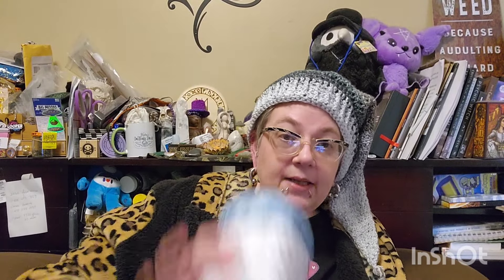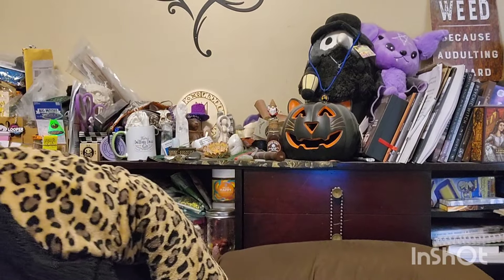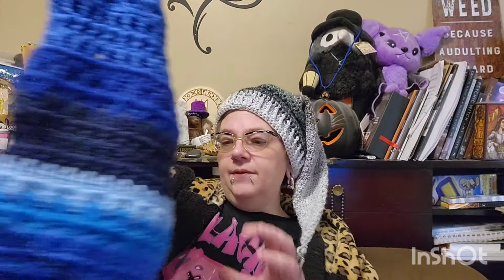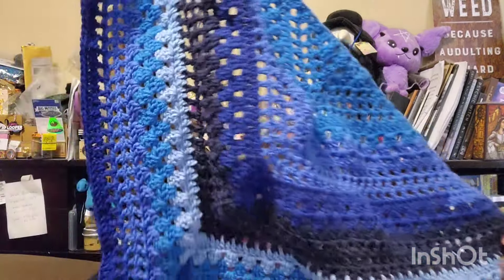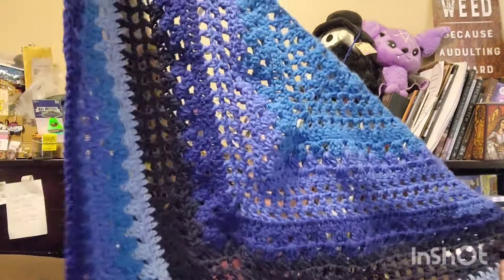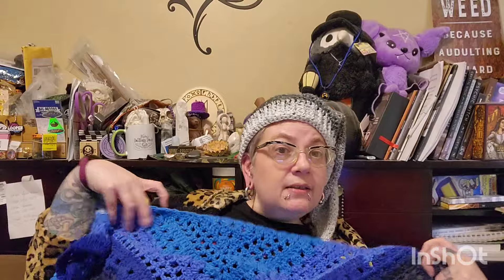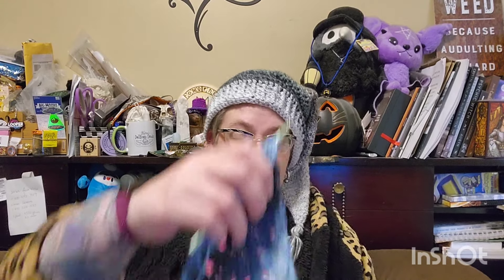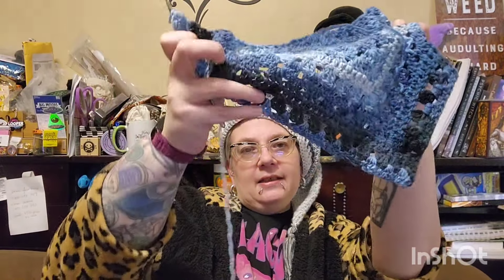Crochet Hook sizes, Brainfog, and Babbling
Babbling with brainfog and making shawls... yay!

You can support me and my channel, and grab yourself some yarny goodness

I'm still a bit too sick to record, but I'm editing a few older vids so I have something to keep you entertained 😅